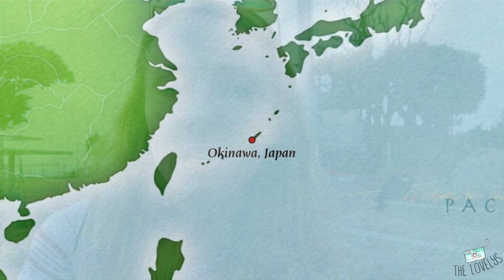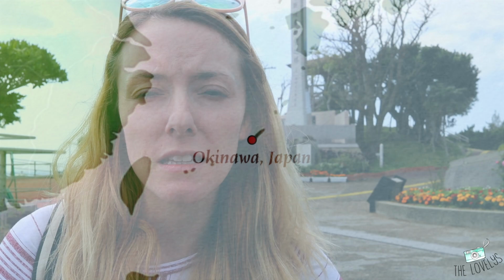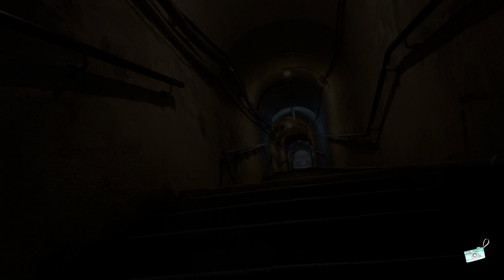Japanese Naval Underground Headquarters from World War 2 | Okinawa, Japan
In today's vlog, The Lovelys visit the Japanese Naval Underground Headquarters from World War II. The Japanese Naval Underground was 450 meters of tunnels that were built by the Japanese Navy Corps of Engineers. It was meant to outlast aerial bombardment and shelter 4,000 troops. Today, the underground headquarters stands as a testament to the horrors of war and fanaticism. It is hard to imagine that two stalwart allies like the U.S. and Japan fought and died there on opposite sides.